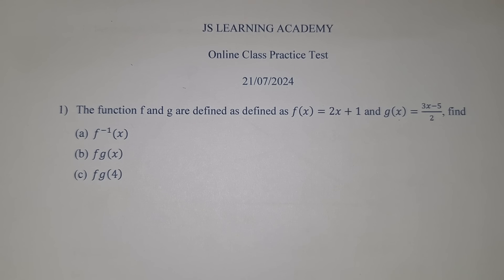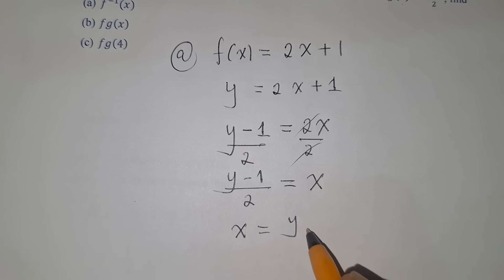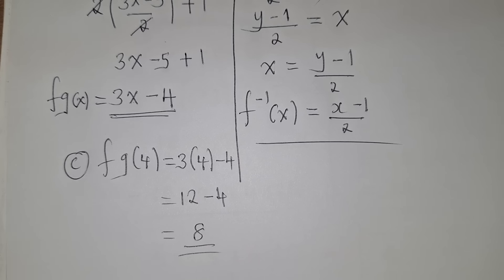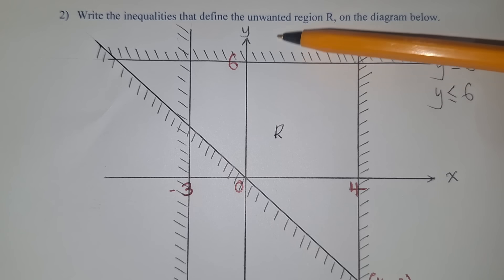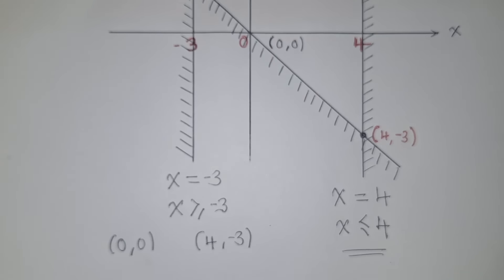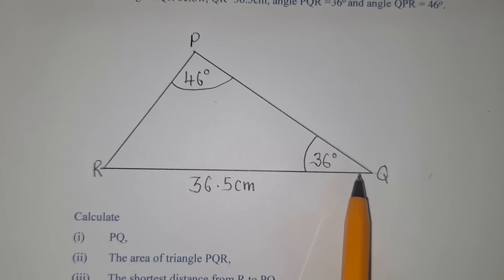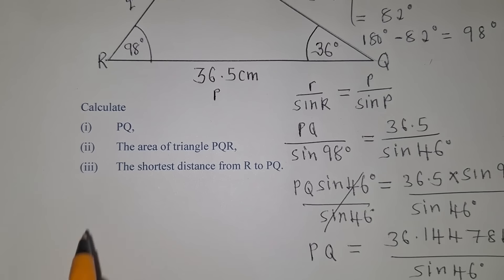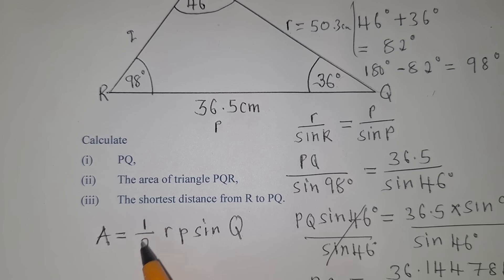Function | Linear programming | Trigonometry | Algebra Exam questions and solutions.